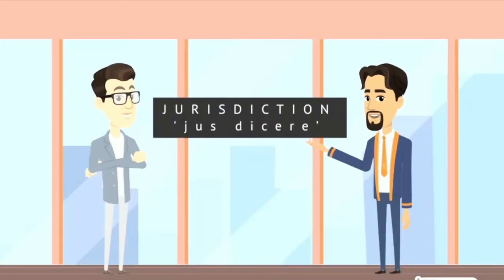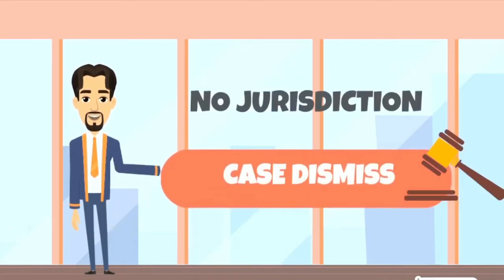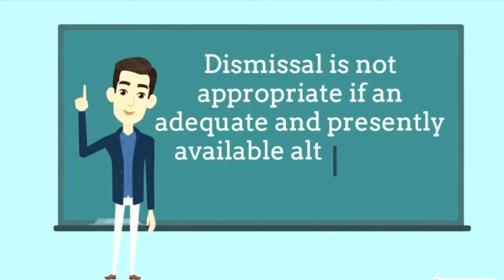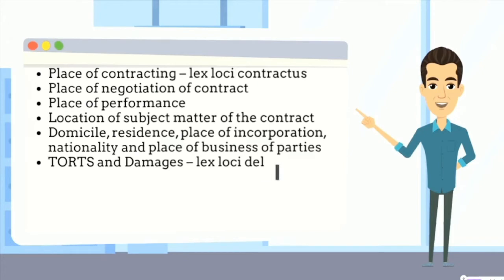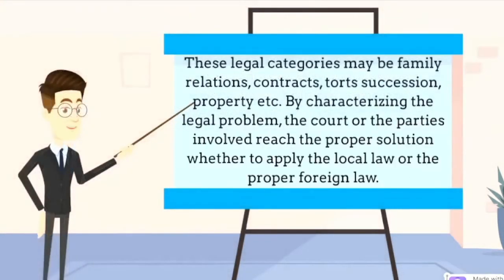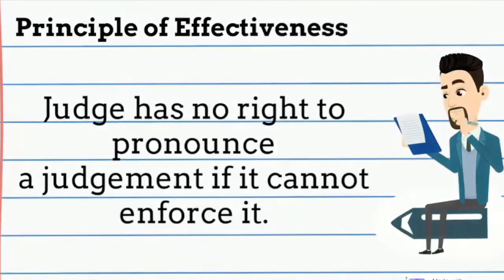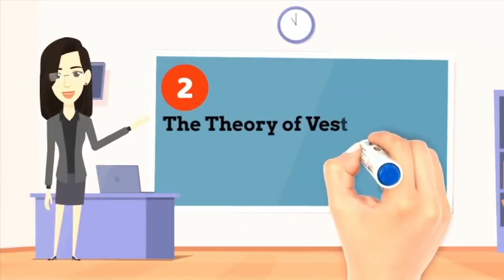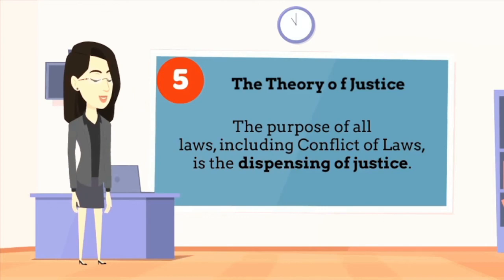CONFLICT OF LAWS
1. Perez
2. Morales
3. Jimenez
4. Ebueza
5. Sumugat
6. Clarion
7. Lao